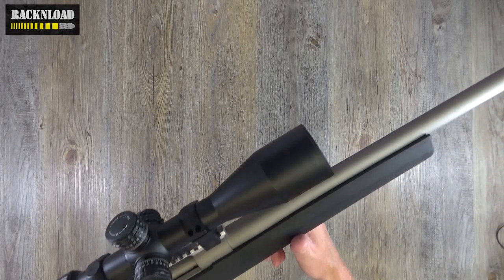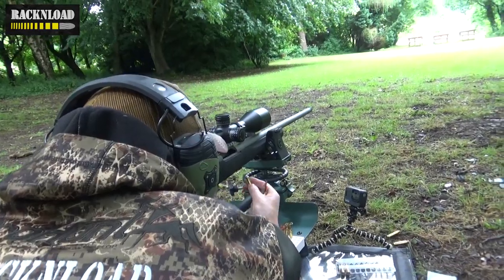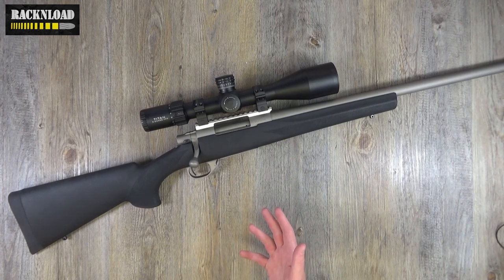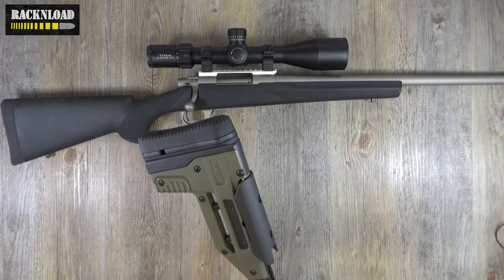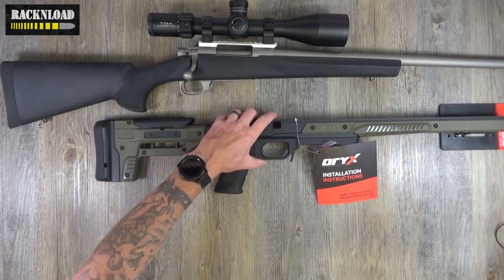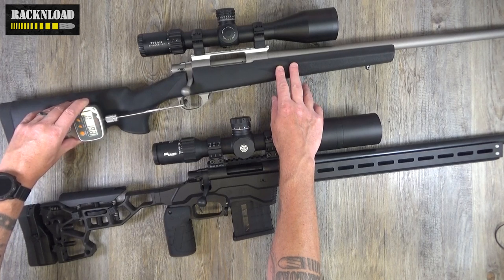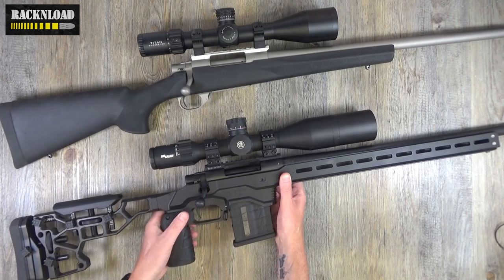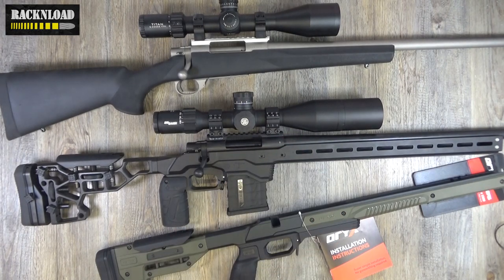Howa 1500 **FULL RACKNLOAD REVIEW**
A closer look at the Howa 1500 and what you can do with them.